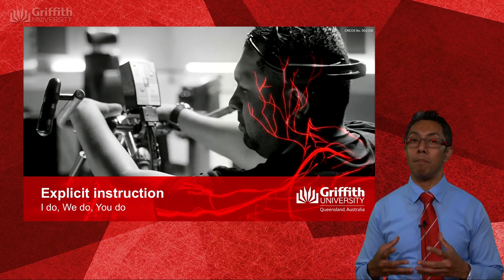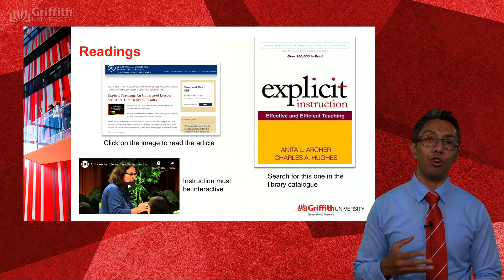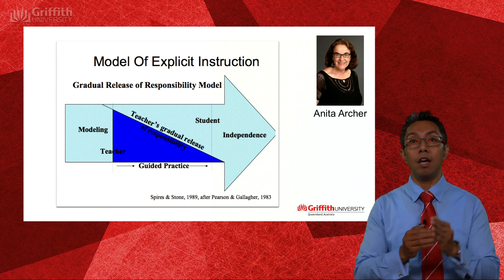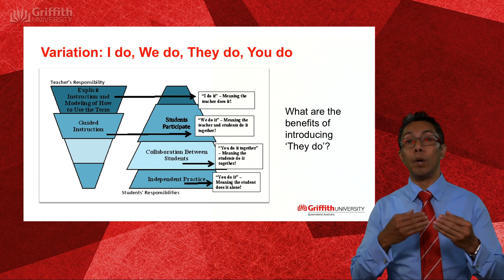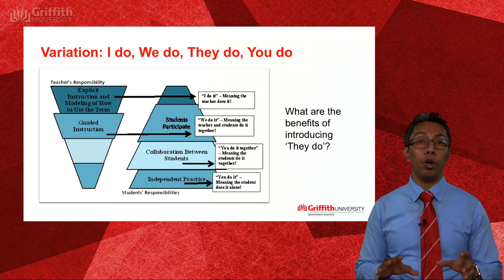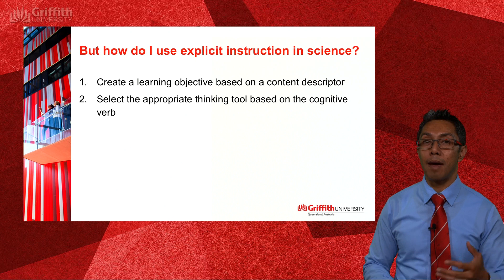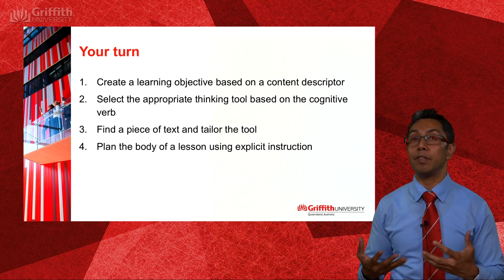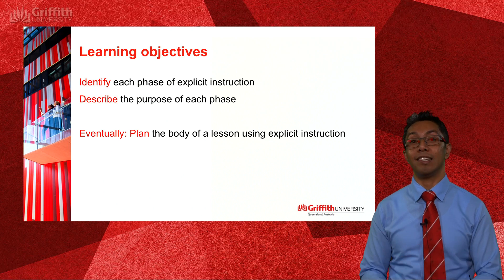Explicit instruction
In this lecture we talk about Anita Archer's explicit instruction and how to use it in a science content lesson.